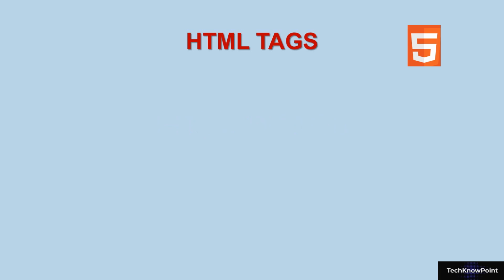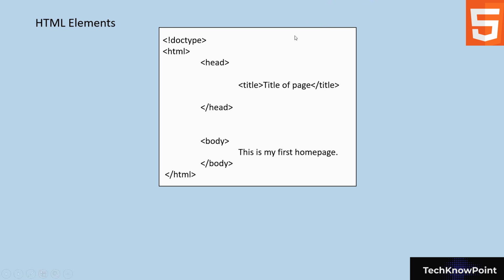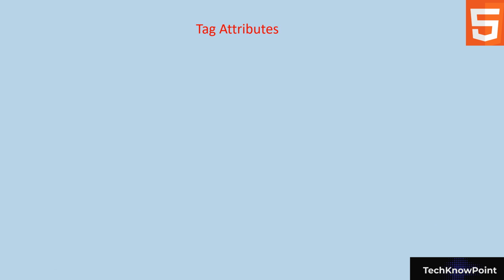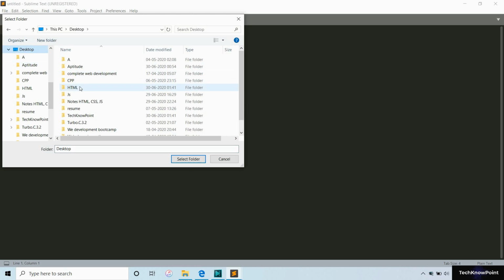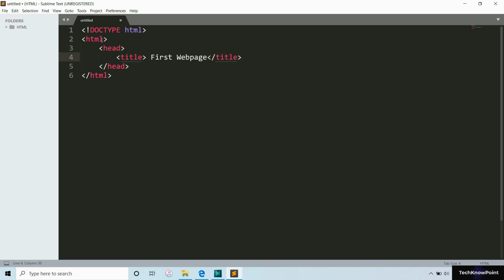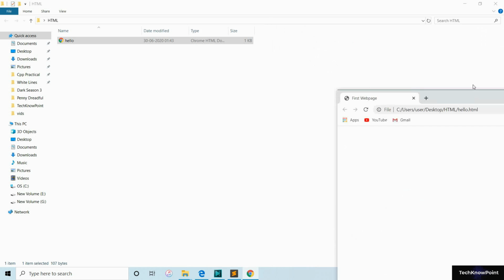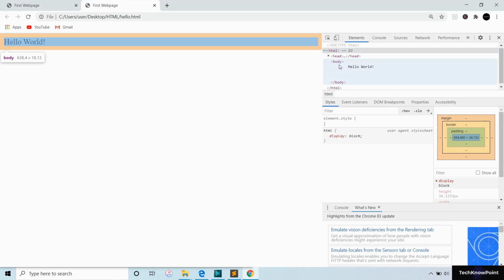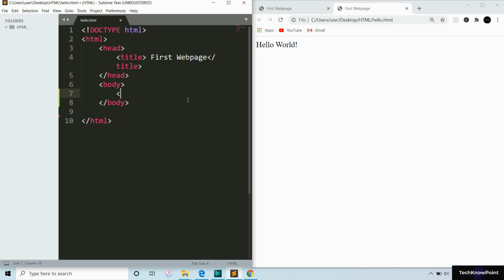what are HTML tags,attributes, elements |How to get source code of any web page| HTML tutorial [P02]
Welcome back to html coding  series of TechKnowPoint . In this part  we have discussed about basic tags of html.
We have also talked about elements, attributes and started with hello world web page.
We will explore more about html in upcoming videos.
you can join us on